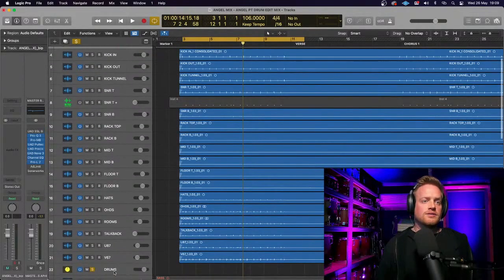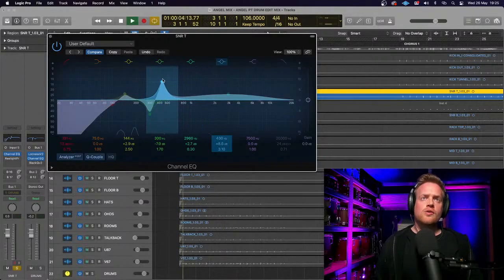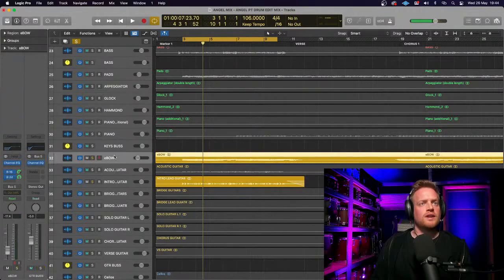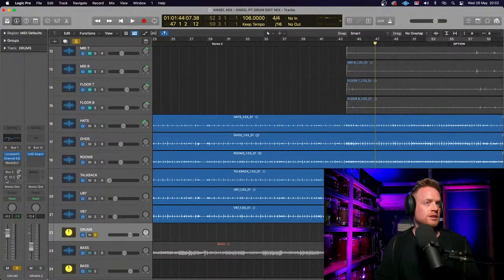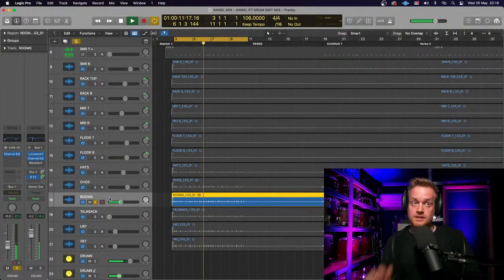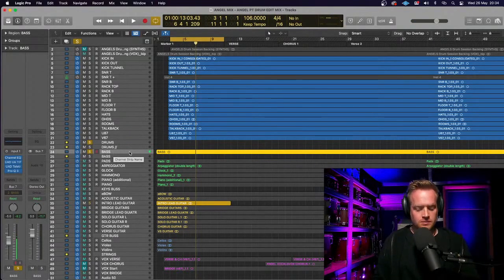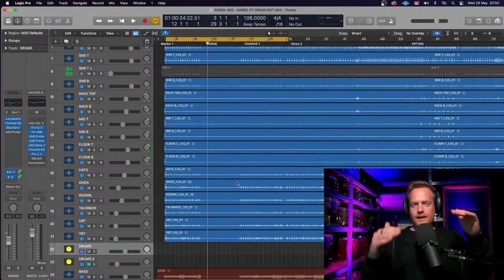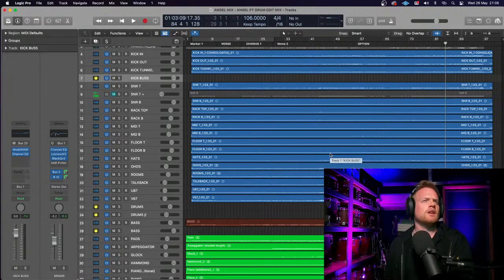MIXING A SONG LIVESTREAM 04 | Mixing Real Drums with Tone Empire Plugins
Mixing real drums on my upcoming song, Angel, with Tone Empire Plugins (amongst others). 17 channels of awesome drum mics, in a great sounding room, through beautiful analog gear, with some killer plugins! This one will be fun!

🔔  MIXING A SONG LIVESTREAM EVERY WEDNESDAY NIGHT AT 7pm UK/2pm EST 🔔

🎧 SONG FEATURED: "Angel' by Ed Thorne
🎧 ED ONLINE 🎧